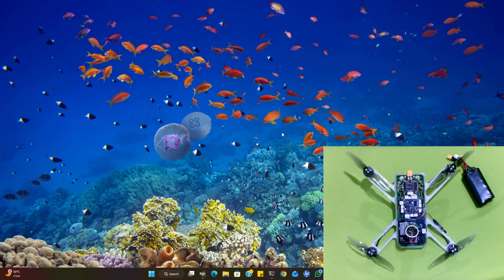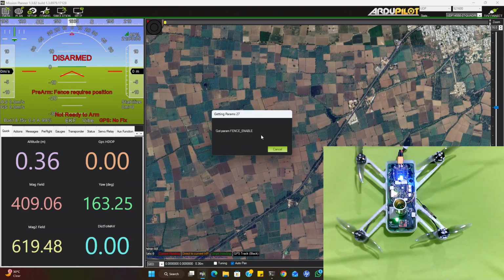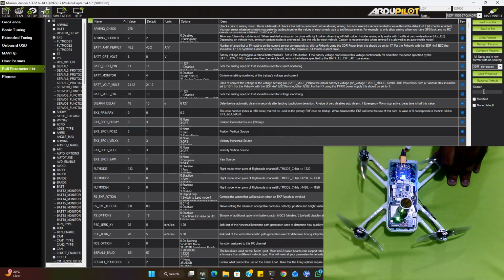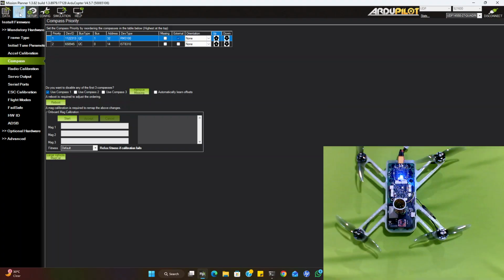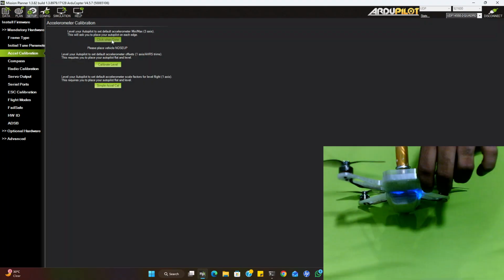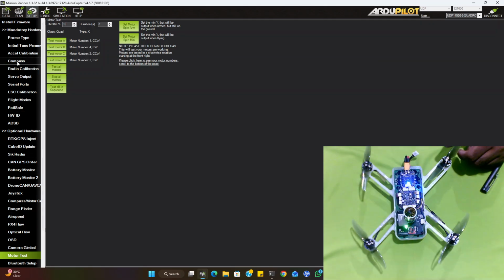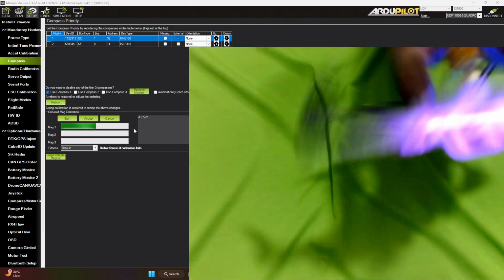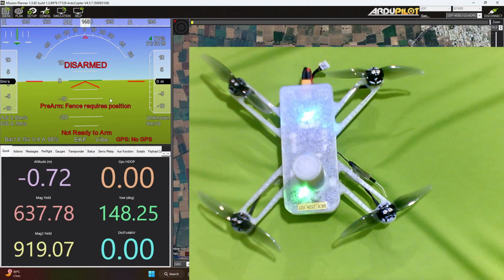BUILD YOUR OWNDRONE SWARM – PART 2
Drone Swarm Series – Part 2 🚀
In this video, we’ll guide you through the complete calibration and setup process of your drone for stable and smooth flight.

Learn how to properly configure your flight controller, calibrate sensors, and set essential parameters before your first flight.

👉 If you built your drone in Part 1, this step is critical for performance and safety.

⚙️ What You’ll Learn:
Flight controller calibration
Gyro & accelerometer setup
ESC configuration
Basic parameter tuning
Pre-flight checklist